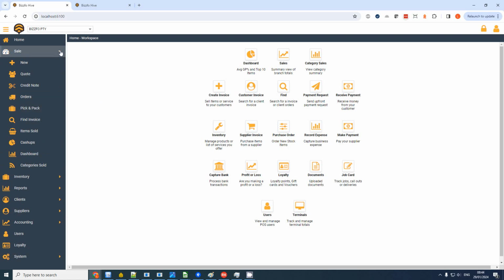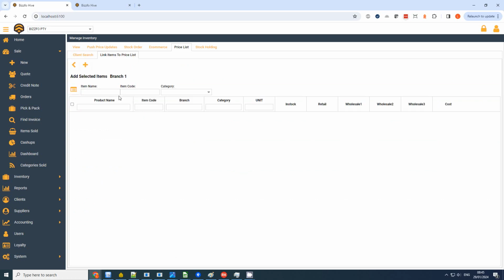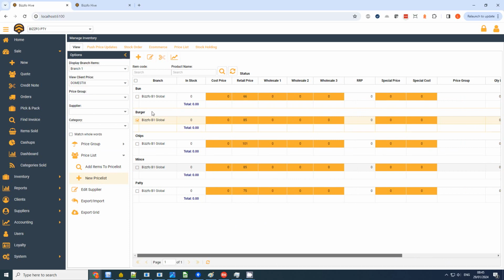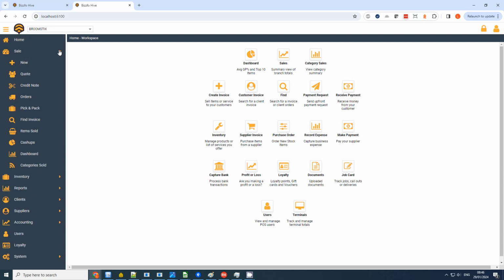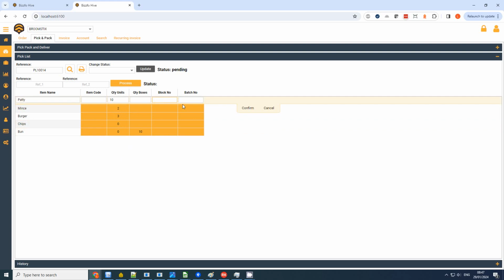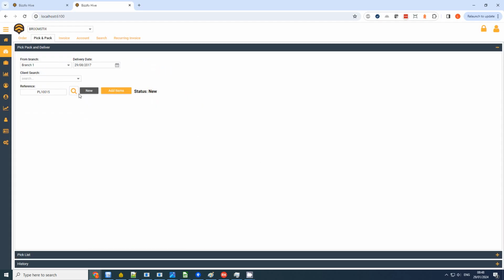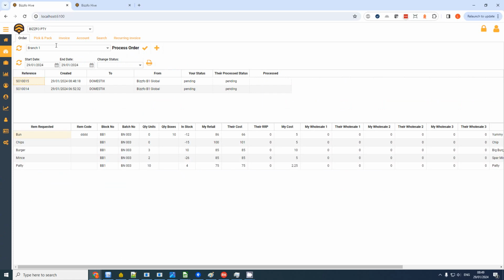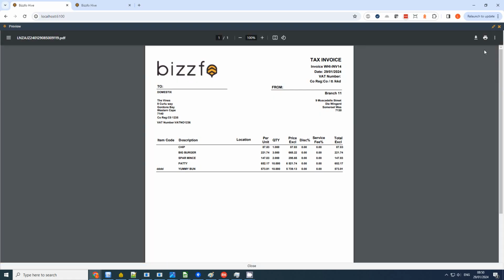Bizzfo Order Pick Pack and Delivery Note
How to create a delivery note from a picking slip